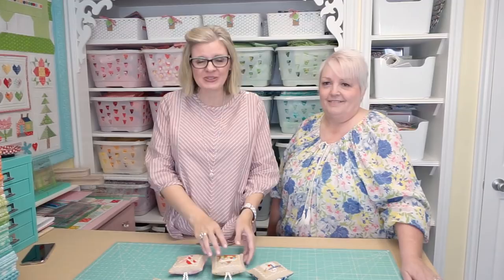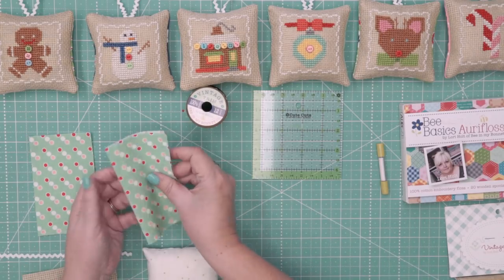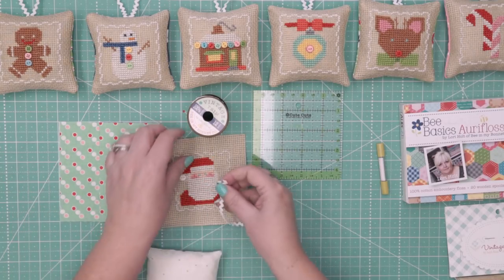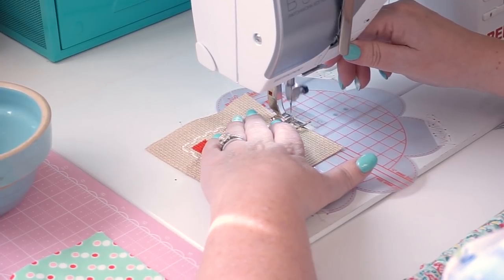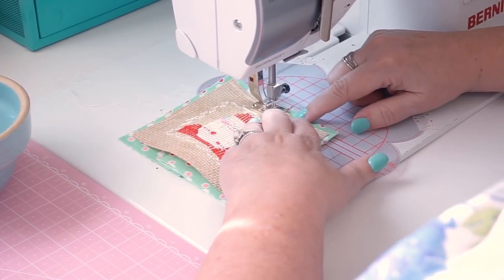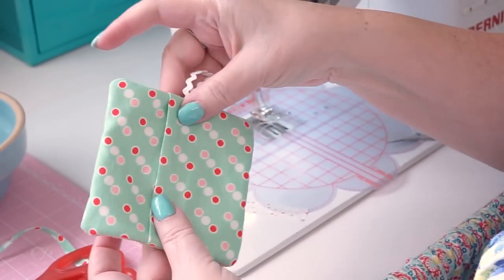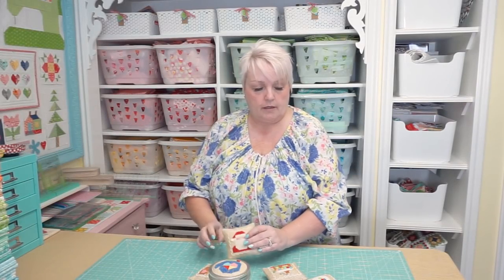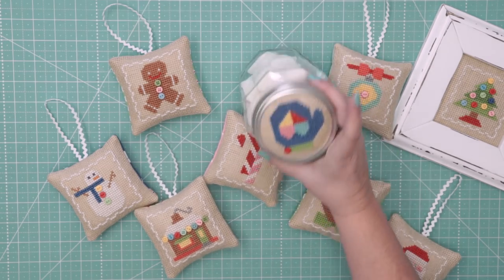How to Make Cross-Stitch Ornaments with Lori Holt | Fat Quarter Shop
Lori Holt shows us how to make these adorable ornaments from her Vintage Christmas Cross-Stitch. Follow along with us on our weekly Wednesday Flosstube for more Cross-Stitch fun!

Mason Jars:
Ball 32oz Wide Mouth Sharing Jars (as shown)

Ball 16 oz Wide Mouth Sharing Jars (smaller size)

Feel free to use whatever colors for skin tone you choose. The flesh embroidery color numbers used in this pattern are: AuriFloss 2420 or DMC 754 (part of Happy Farm Girl thread pack).